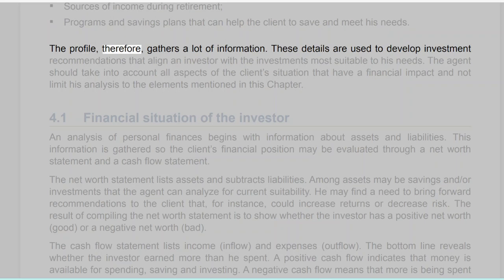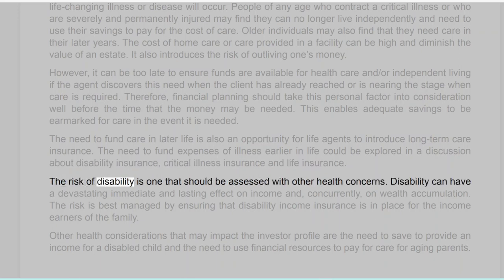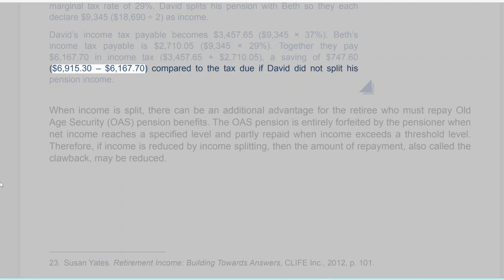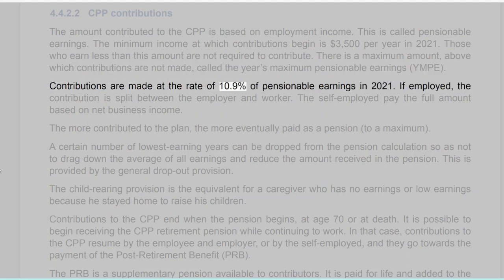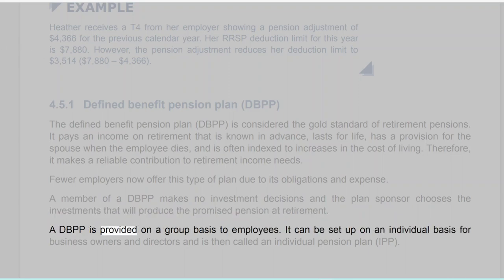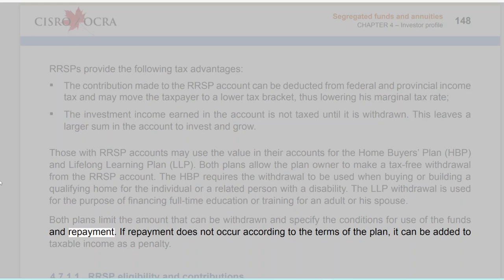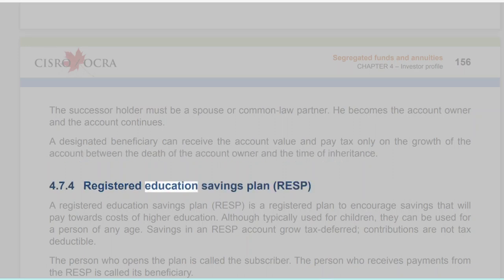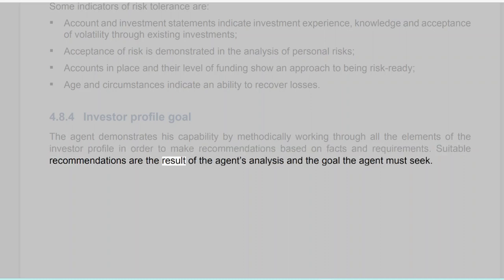Segregated funds and annuities Chapter 4 – Investor profile Female Voice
8th Edition, 2021
Revised by
Susan Yates, Hons. B.E.S.
Project management
Jérôme Gagnon
1st Edition and 2nd Edition, 2015
Written by
Consultation committee
Minoo Kotwal, Robert N. Ransom, Rocco Vetere and Jason R. Watt CD CLU RHU
Project management
Sandra Ciccocioppo, Jérôme Gagnon and Geneviève Vigneault
French adaptation
Normand Larivière
French adaptation committee
Marc Boudreau, Sylvie Couture and François Nadeau
microreproduction, photocopying, recording or any information storage or retrieval systems, without permission in writing
from a duly authorized representative of the Autorité des marchés financiers.
Despite the preceding paragraph, an authorized course provider may use copyright material as permitted under
a licence agreement entered into with the Autorité des marchés financiers.
Segregated funds and annuities
FOREWORD
targeted in the segregated funds and annuities module of the LLQP Curriculum: Recommend
segregated funds, individual annuities and group pension plans adapted to the client’s needs and
situation.
The first page of every chapter outlines the Curriculum module competency components
and sub-components that will be covered. Highlighting which of the evaluation objectives are
addressed in each of the manual’s chapters serves to identify the contents that are essential to
attain these objectives.
sub-components in order to contextualize and assimilate them as they read each chapter. This will
help develop an understanding of the nature and scope of the evaluated competency. Candidates
must have fully understood the knowledge, strategies and skills covered in each chapter in order
to successfully pass the corresponding module of the LLQP licensing exam.